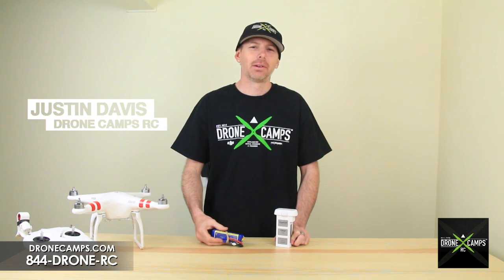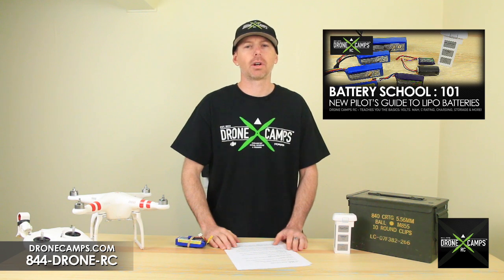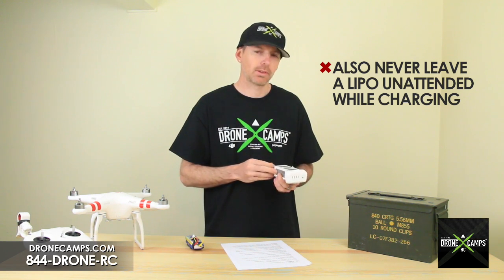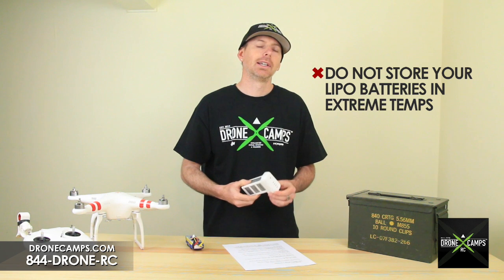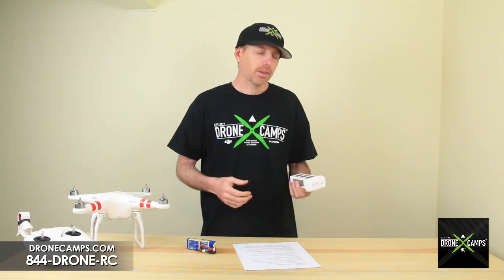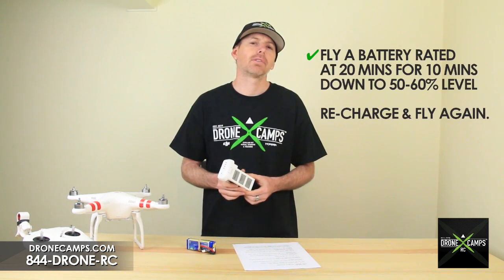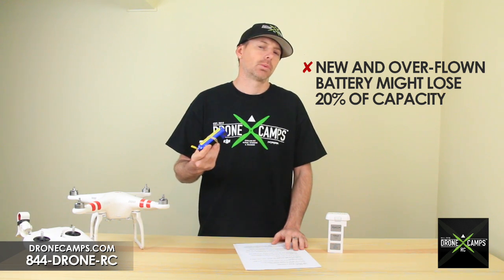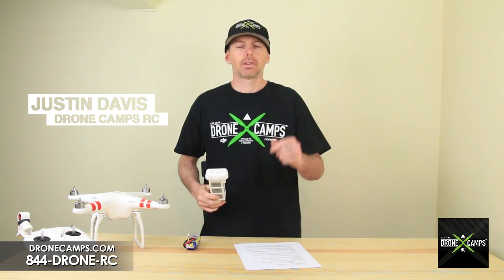LIPO BREAK IN PROCESS, Must Watch!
Drone Camps RC shows new pilot's how to break-in their lipo batteries. This break-in process allows the battery have a more efficient charge capacity and longer life span. This is a must watch video for ant new RC pilot.